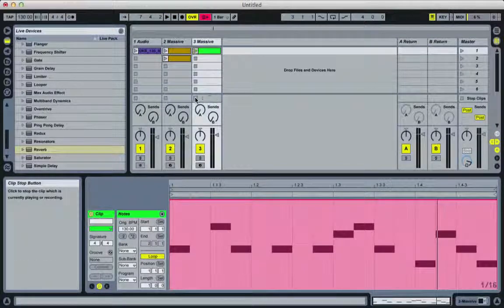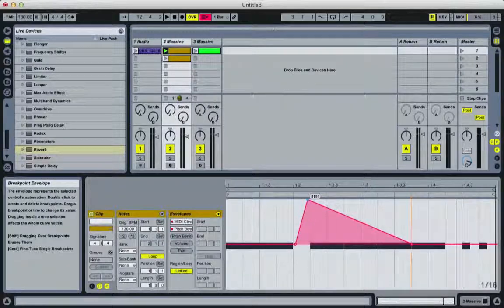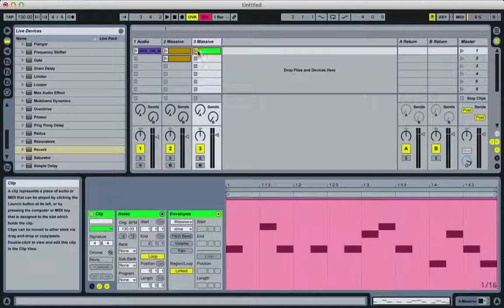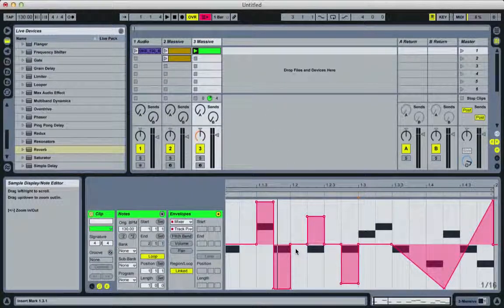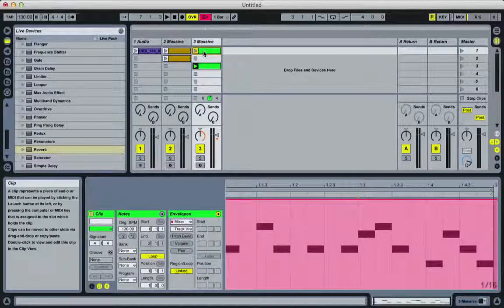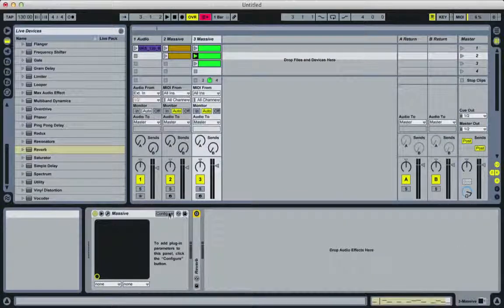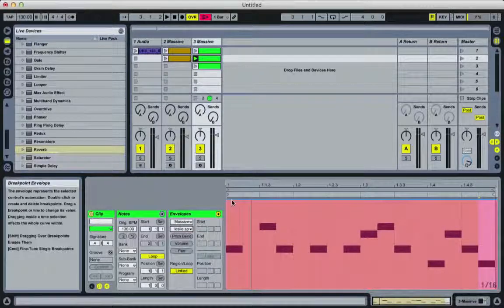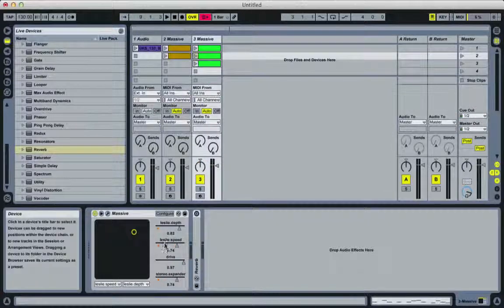Drawing Automation Envelopes in Ableton Live